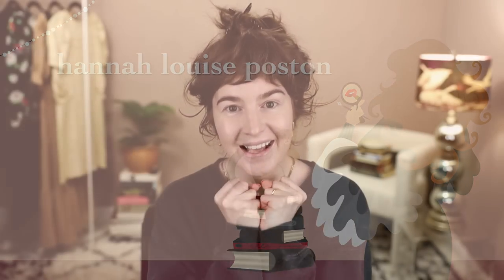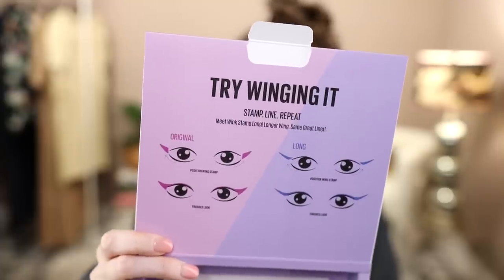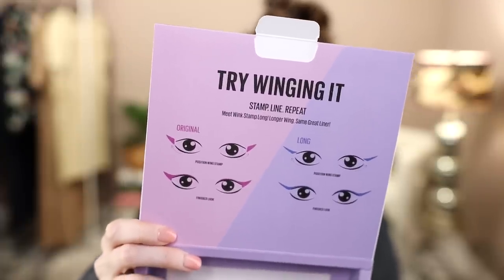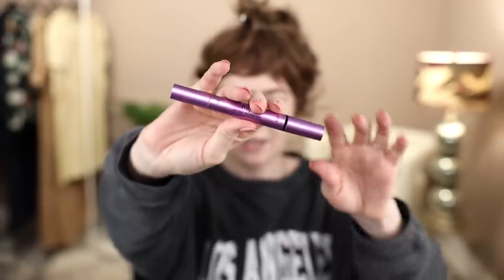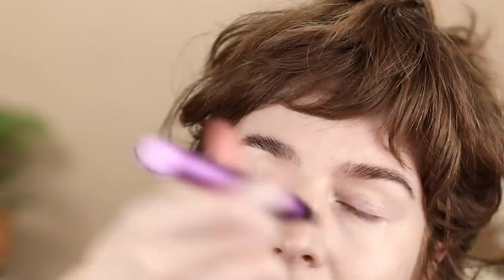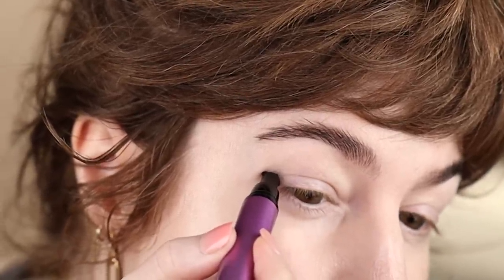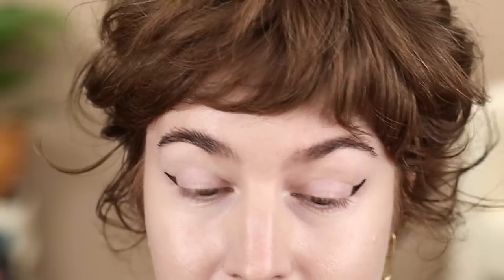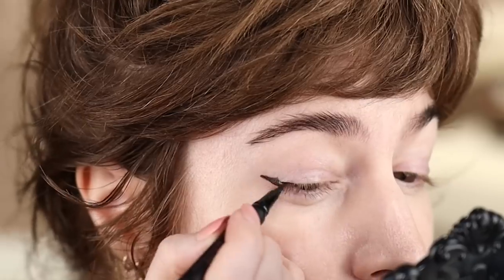TRYING NEW MAKEUP & LIFE UPDATE (ISAMAYA RUBBER LASH, KAJA WINK STAMP, MERIT BRONZER, PATRICK TA)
NEW PRODUCTS USED:
→ Ciate London Bronzing Serum (seems sold out?? I could only find it on Amazon at a weirdly high price)

→ Glossier Brow Flick